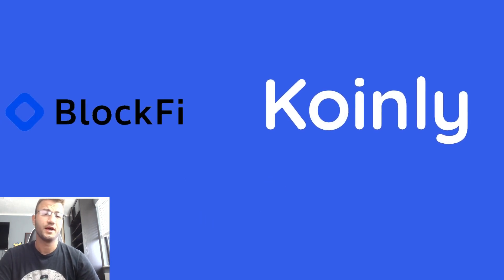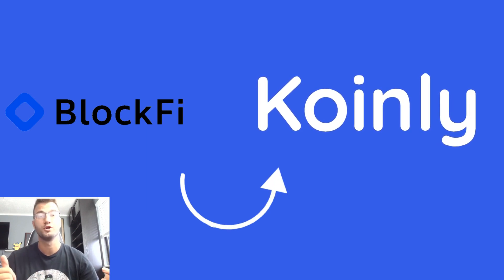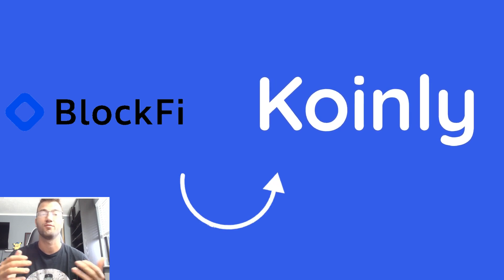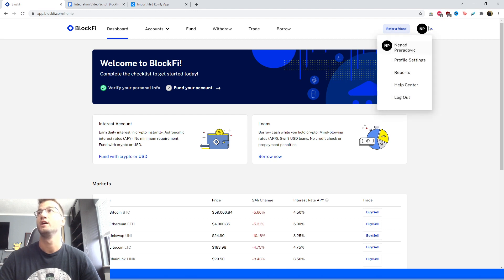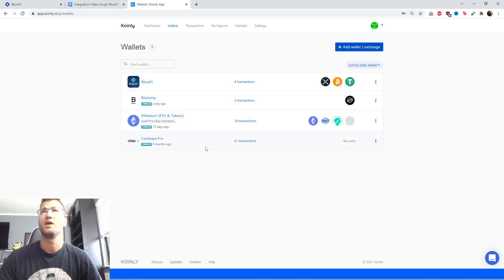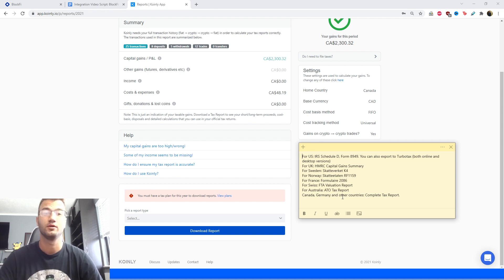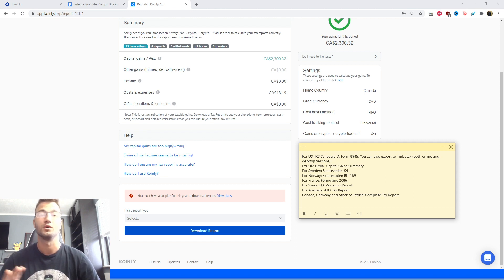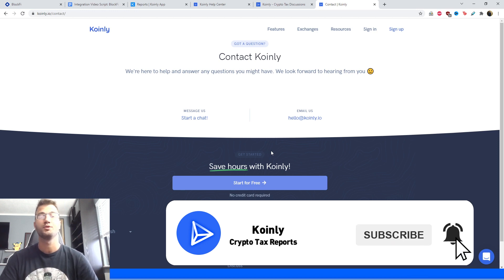How To Do Your BlockFi Crypto Tax FAST With Koinly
Trading with BlockFi ? Not sure how to do your crypto tax? Worried about the IRS or your country’s tax authority? Relax, we've got you! Watch and learn with Koinly.

Using BlockFi and wondering how to do your BlockFi crypto taxes before the IRS, HMRC, CRA, or the ATO tax deadline? It’s really easy! Today I’ll show you have to quickly import your BlockFi transactions into Koinly -  by importing different CSV files into Koinly. Koinly then calculates your cryptocurrency taxes and generates a fully compliant tax report that you file with yourself, or send to your crypto tax accountant. Let’s get your crypto tax sorted!

[00:00] Introduction
[00:50] Integration
[4:00] How To Download Tax Reports

Want more info? Check out our step-by-step guide on how to get your BlockFi crypto tax done with Koinly